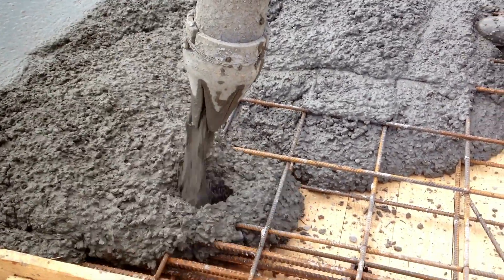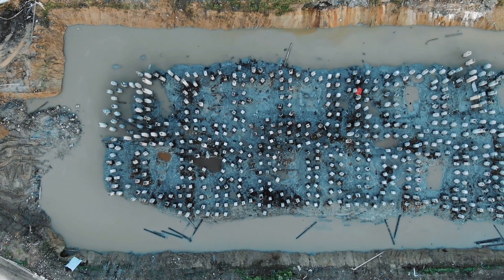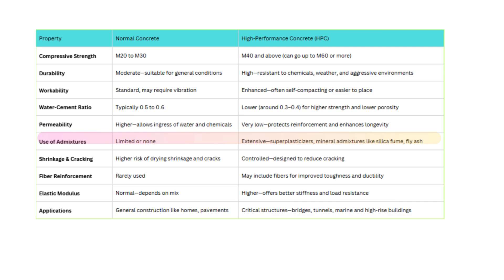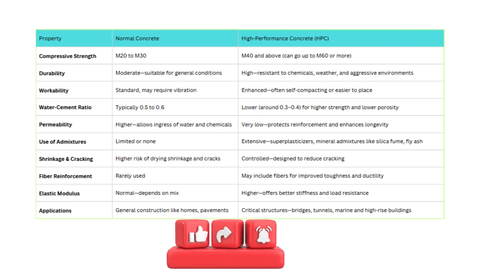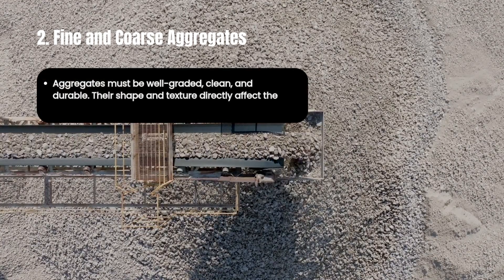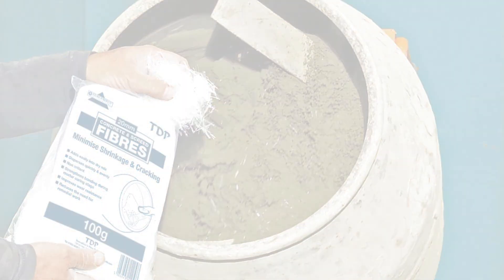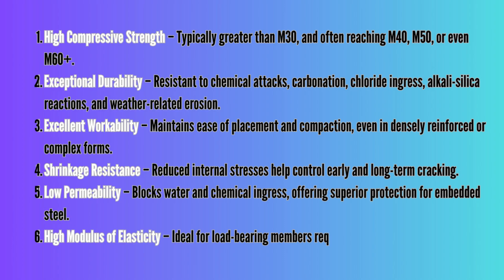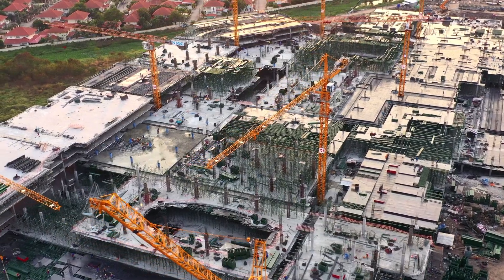Guide to High Performance Concrete (HPC)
Welcome to Civil Engineering Fanatics! In this comprehensive video, we break down everything you need to know about High-Performance Concrete (HPC) — from its definition, properties, and differences with normal concrete, to its real-world applications in modern infrastructure.

🎯 What you’ll learn in this video:
0:00 Introduction
0:46 What is High-Performance Concrete (HPC)?
1:30 How is HPC different from normal concrete (M20, M25, M30)?
4:26 How is High-Performance Concrete Made?
7:34 Key properties of HPC: Strength, Durability, Workability, and Low Permeability
8:36 Advantages of HPC
9:07 Challenges of HPC
9:30  How HPC leads the future of durable, sustainable structures

🛠️ Whether you're a civil engineering student, construction professional, or curious learner, this video serves as a complete guide to High-Performance Concrete—ideal for academic study and practical project planning.

Ultra-High-Performance Concrete (UHPC)
Types of concrete admixtures
Advanced construction materials
Smart concrete technologies

What part of HPC would you like a deep dive on next?